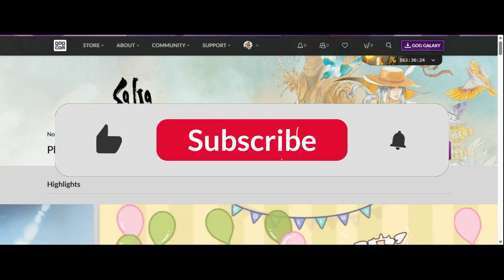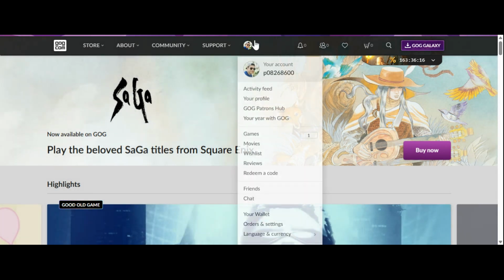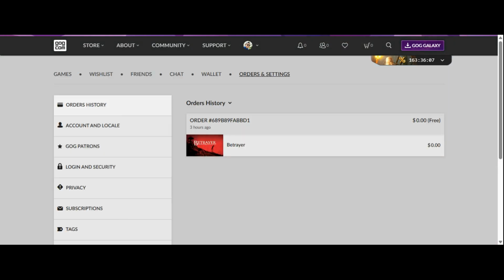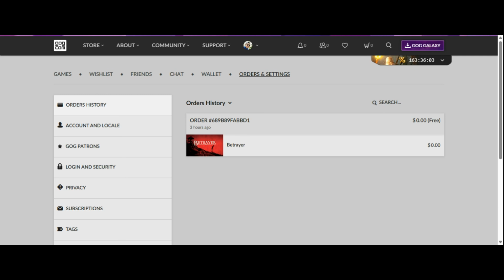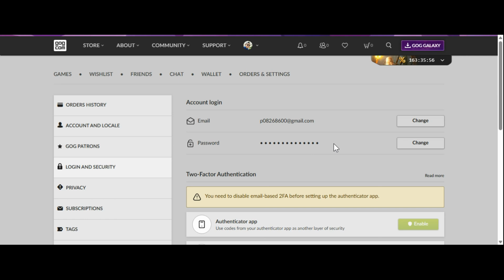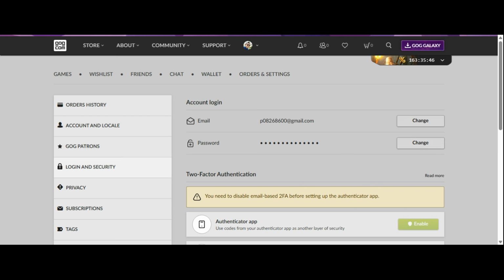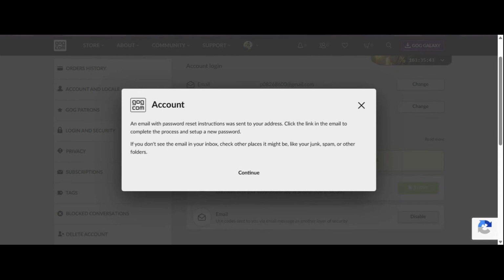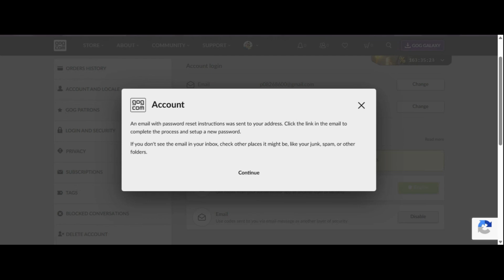How To Reset GOG Password (Easy Guide)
Learn how to reset your GOG password quickly using your account settings. This step-by-step guide shows you how to find the Login & Security section, request a password change email, and update your password safely.

🕚Timestamps:
0:00 Intro
0:17 Log In To GOG.com And Open Your Profile Menu
0:35 Go To Order & Settings
0:49 Open Login & Security
1:05 Click Change Next To Password
1:21 Check Your Email For The Reset Link
1:38 Create Your New Password And Finish

✍️What You'll Learn In This Video:
• How To Log In To Your GOG Account
• How To Find Order & Settings In Your Profile Menu
• How To Open The Login & Security Page
• How To Request A Password Change Link
• How To Reset Your GOG Password Through Email

💡Pro Tips For Resetting Your GOG Password:
• Make sure you have access to the email tied to your GOG account
• Check your spam or junk folder if the reset email does not appear
• Update your password on any device where you stay signed in